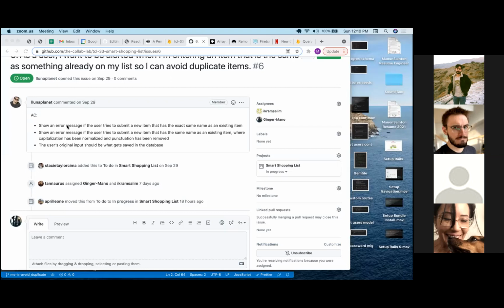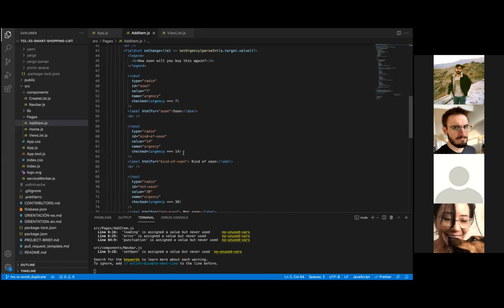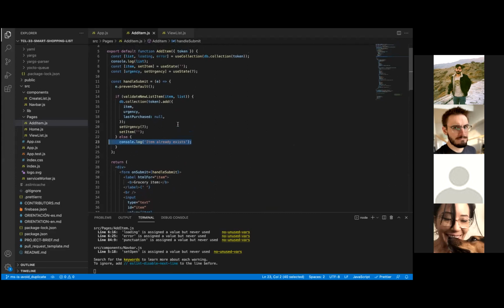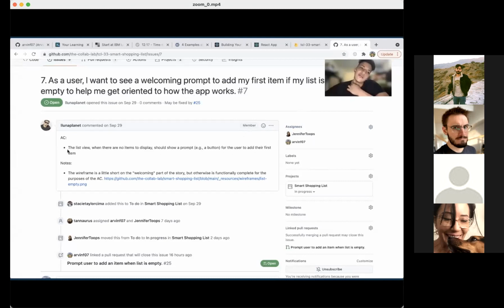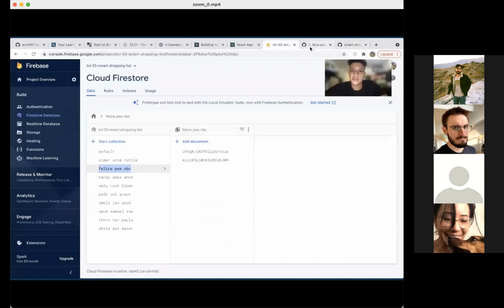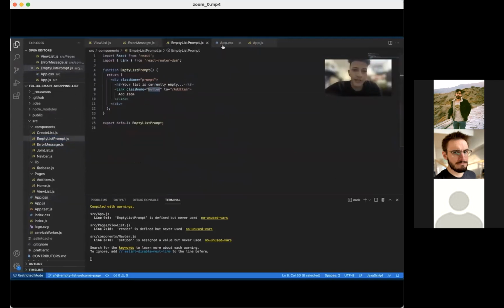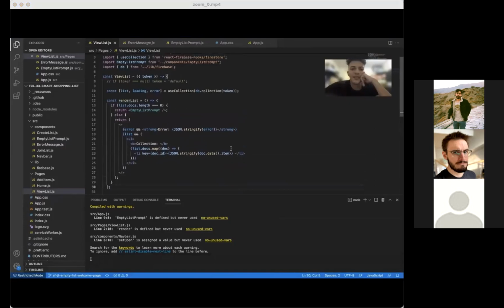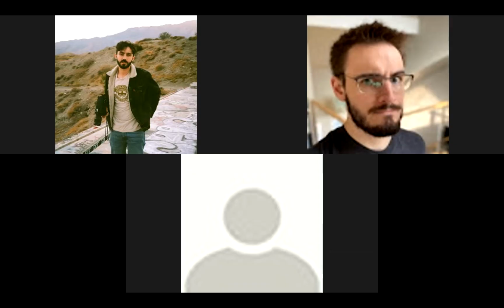TCL 33 - Week 4 / Retro (31 Oct 2021)